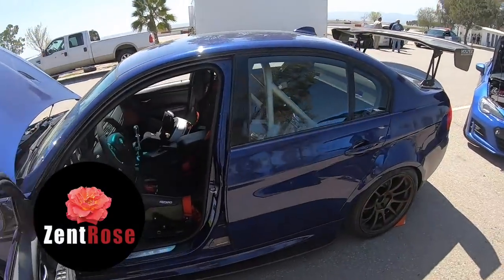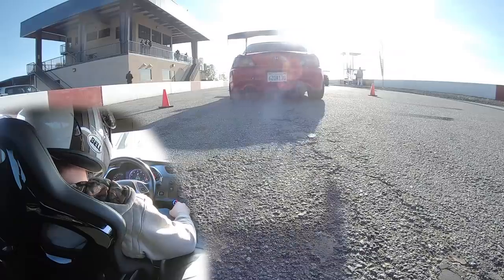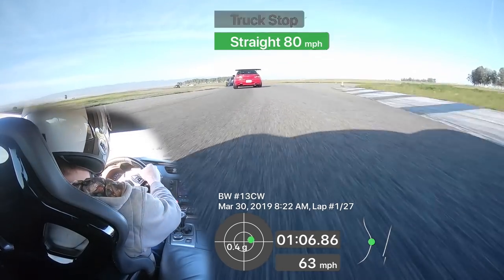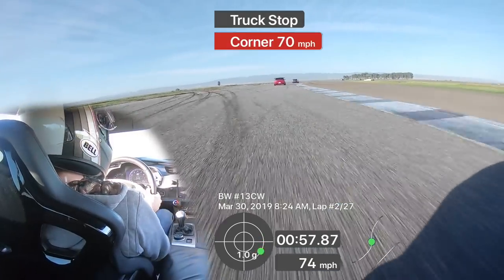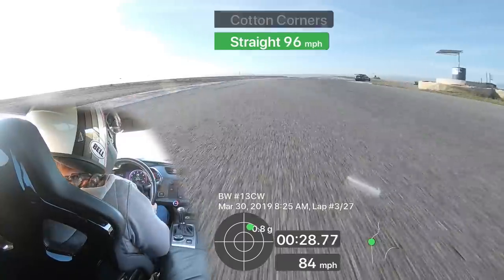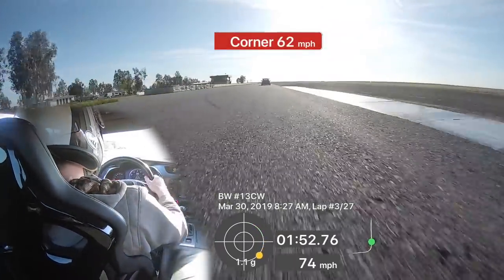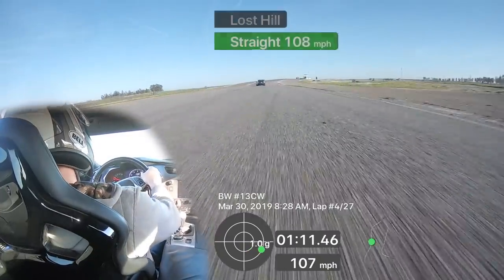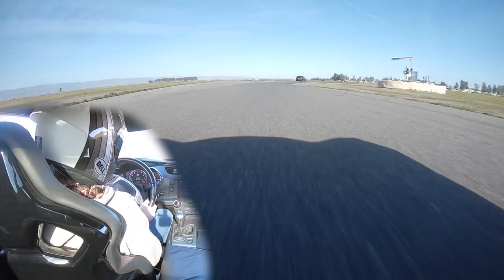E90 M3 vs S2000 vs Stingray Corvette | Buttonwillow Raceway 13 CW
First ever track session in the C7 corvette stingray. It ran 1:58.30 on the second lap but it is in need of better brakes.